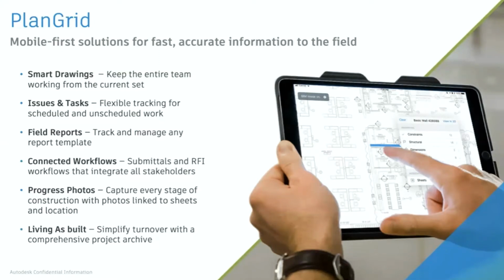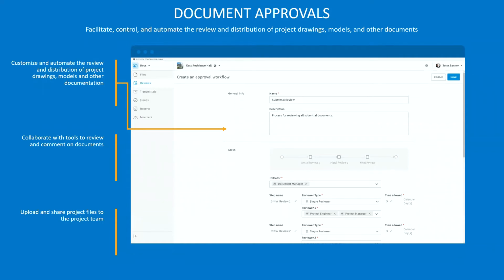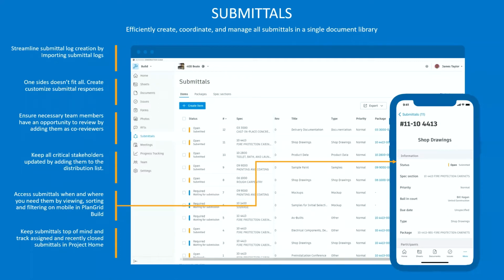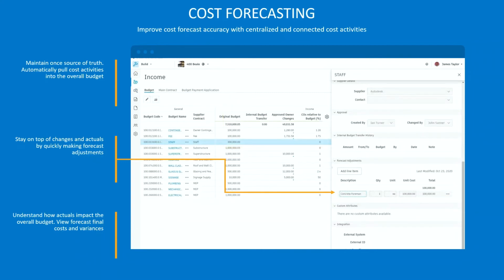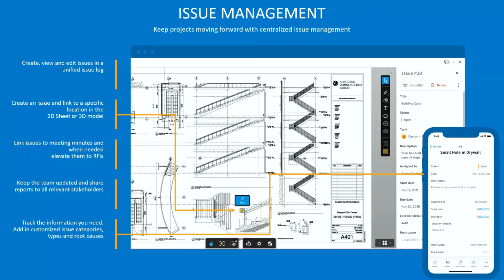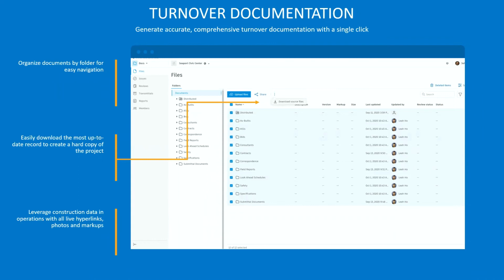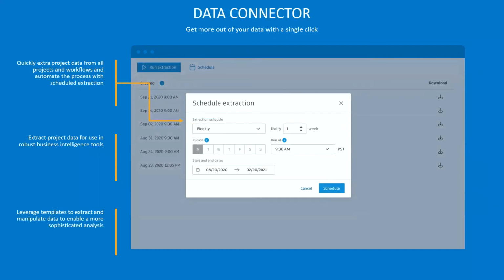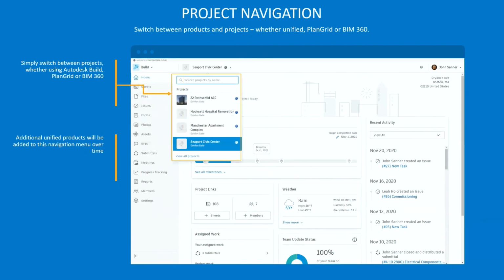Connected Workflows for those in the Field - Autodesk Build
Autodesk Build connects project teams from in the office to those working out in the field. We can share documents, drawings, and models directly from Autodesk Docs to Autodesk Build.

By bringing together valuable features from PlanGrid, including the PlanGrid Build mobile application, Autodesk Build is uniquely suited for field and project management, allowing onsite professionals to collaborate directly with project leadership and administrative staff. Join us in this webinar as we’ll walk through an overview of these workflows and available tools.